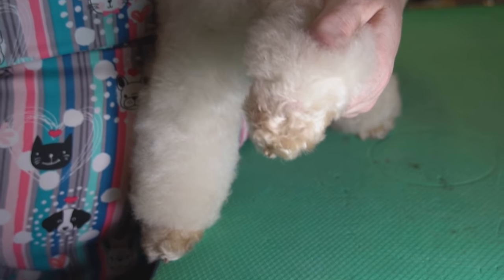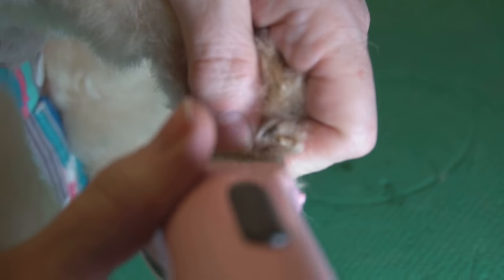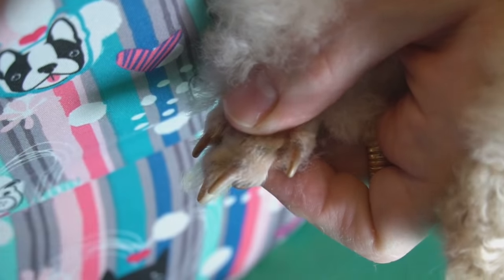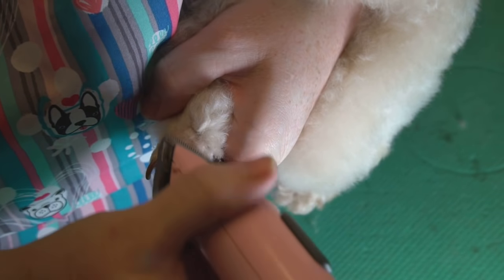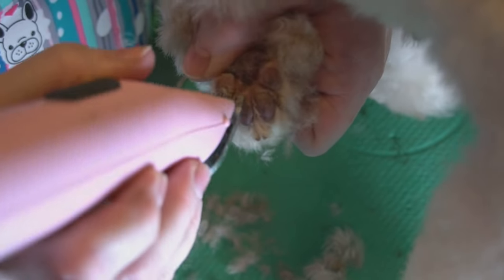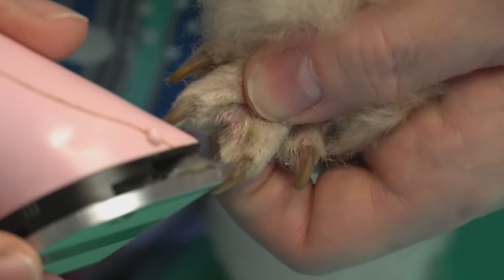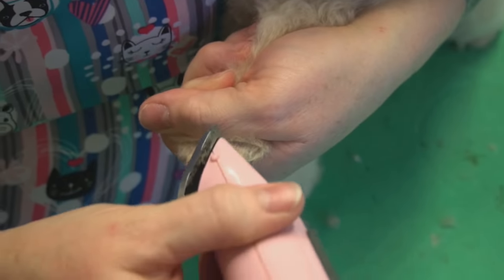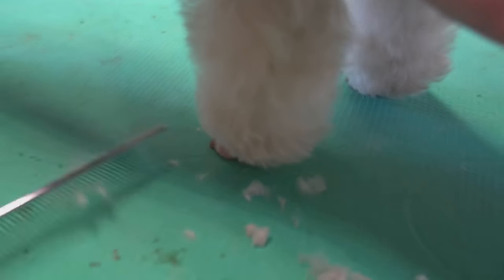Poodle: Feet shave/trim - How To: Tutorial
Shaving clean poodle feet demonstration
I have also found this little beauty since publishing this video and I love it too!